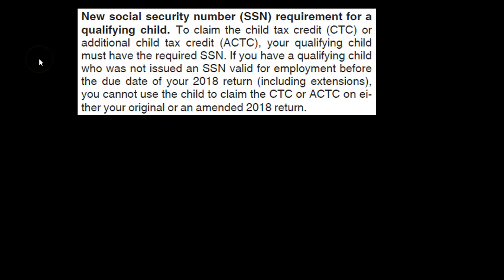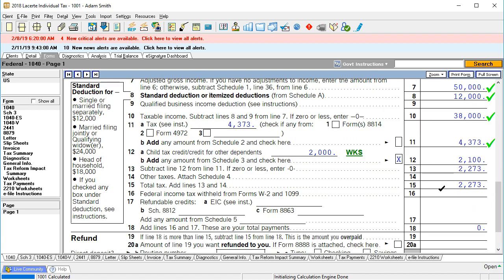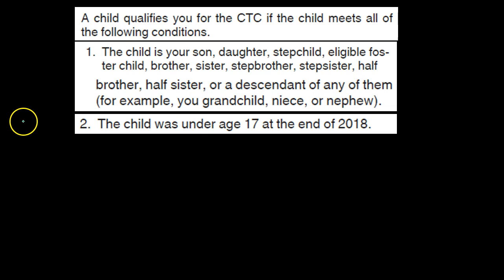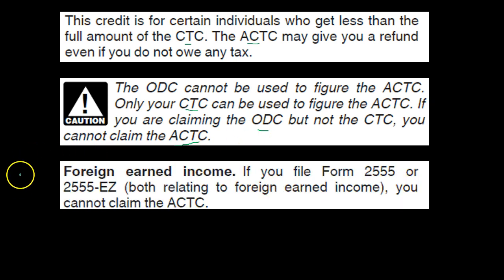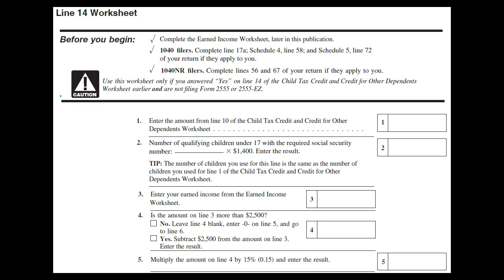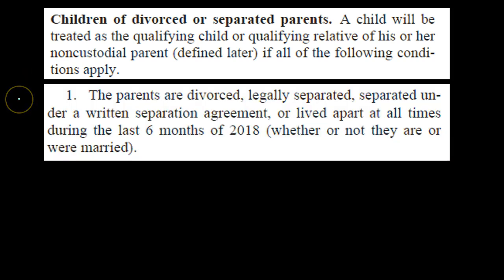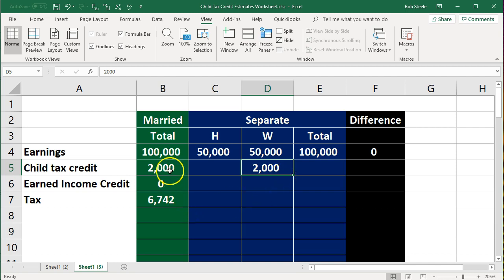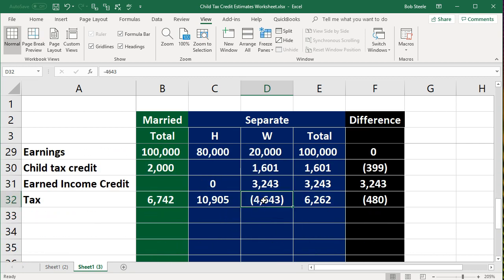Child Tax Credit (CTC) & Additional Child Tax Credit (ACTC) 2018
Child Tax Credit (CTC) & Additional Child Tax Credit (ACTC) will go into some detail about both the child tax credit and the additional child tax credit.
There have beeen big changes to the Child Tax Credit in 2018
- What the child tax credit is for 2018
- The amount of the child tax credit in 2018
- Tax software example of the child tax credit showing how it would look in the tax forms
- Some consequences for improper claim of the child tax credit
- How to claim the child tax credit in 2018
- What the additional child tax credit is and how it differs and is related to the child tax credit
- Tax software example of the additional child tax credit showing how it would look in the tax forms.
- Worksheet to help calculate the child tax credit in 2018
- Help options for the child tax credit and tax preparation
- A questioner to help think about qualifications for the child tax credit.
- Rules related to an adopted child with regard to the child tax credit in 2018
- Rules related to divorced parents and the child tax credit in 2018
- Definition and rules related to a qualifying child in 2018
- Tax software examples of divorced and married taxpayers and how the child tax credit may affect them.
Here are some more resources to consider regarding the child tax credit from the IRS website.
Additional Child Tax Credit
2:24 What the child tax credit is
13:29The amount of the child tax credit
24:42 Tax software example of the child tax credit showing how it would look in the tax forms
34:52 Tax Software examples wage limits
47:26 Some consequences for improper claim of the child tax credit
52:37Qualified child
1:01:55Tax Software Example Qualified and Non-Qualified Child
1:08:17 How to claim child tax credit
1:16:24What the additional child tax credit is and how it differs and is related to the child tax credit
1:24:23Tax software example of the additional child tax credit showing how it would look in the tax forms.
1:49:48Help options for the child tax credit and tax preparation
1:56:45 Rules related to an adopted child with regard to the child tax credit
2:03:26 Rules related to divorced parents and the child tax credit
2:16:51 Definition and rules related to a qualifying child
2:33:31Tax software examples of divorced and married taxpayers and how the child tax credit may affect them. Even income examples between spouses.
2:52:42Tax software examples of divorced and married taxpayers and how the child tax credit may affect them. Uneven income examples between spouses.

The child tax credit is a huge credit for many taxpayers. One reason is because of the dollar amount, up to 2,000 per qualifying child.
Another reason is that the child tax credit is a credit instead of a deduction and therefore is worth much for then a deduction.
The child tax credit and related additional child tax credit can also result in money back even though there is no tax liability. In other words, it is possible to pay no taxes for the year and still get money as we file the tax return.
The Characteristics of the child tax credit can also make it difficult to estimate when thinking about getting marreid, combining two tax returns to one, or getting divorced, breaking out two tax returns to one.
Qualifying Child for the CTC
A child qualifies you for the CTC if the child meets all of
the following conditions.
1. The child is your son, daughter, stepchild, eligible foster
child, brother, sister, stepbrother, stepsister, half
brother, half sister, or a descendant of any of them
(for example, you grandchild, niece, or nephew).
2. The child was under age 17 at the end of 2018.
3. The child did not provide over half of his or her own
support for 2018.
4. The child lived with you for more than half of 2018
(see Exceptions to time lived with you, later).
5. The child is claimed as a dependent on your return.
See Pub. 501 for more information about claiming
someone as a dependent.
6. The child does not file a joint return for the year (or
files it only to claim a refund of withheld income tax or
estimated tax paid).
7. The child was a U.S. citizen, U.S. national, or U.S.
U.S. Tax Guide for Aliens. If the child was adopted,
see Adopted child, later.
Adopted child. An adopted child is always treated as
your own child. An adopted child includes a child lawfully
placed with you for legal adoption.
If you are a U.S. citizen or U.S. national and your adopted
child lived with you all year as a member of your
household in 2018, that child meets condition (7), earlier,
to be a